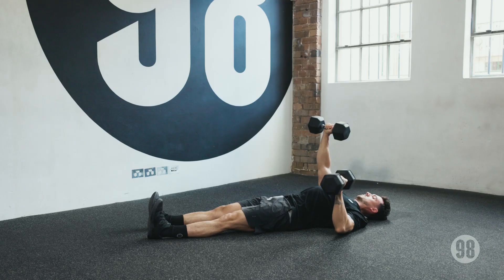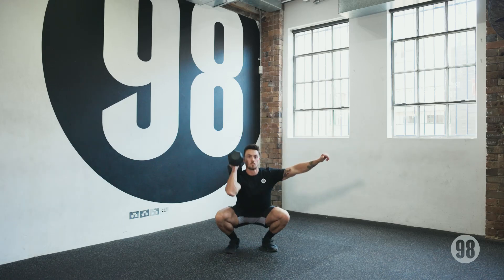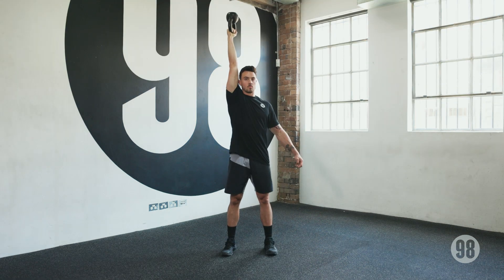INTENT 23.1 | Hybrid Overview